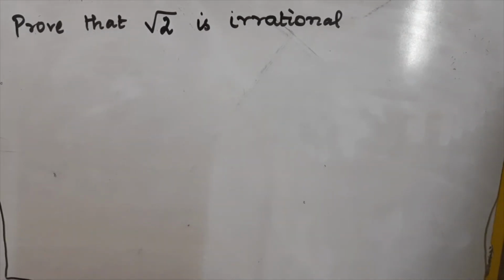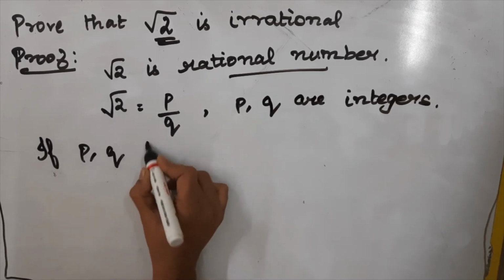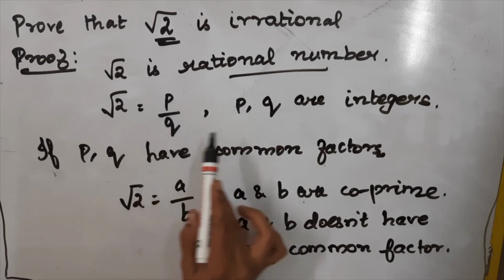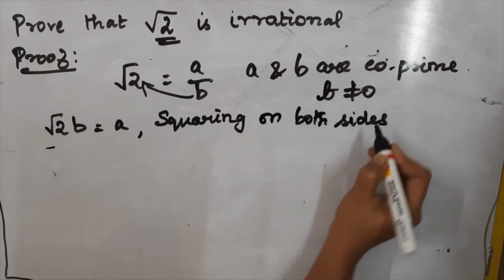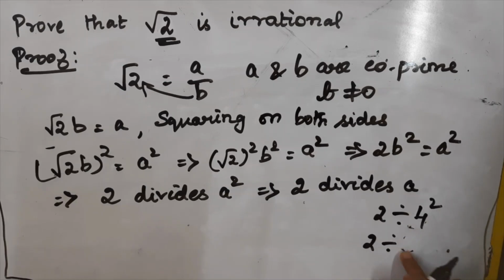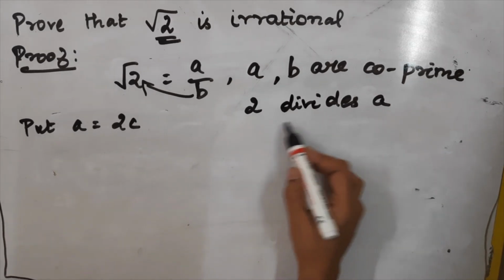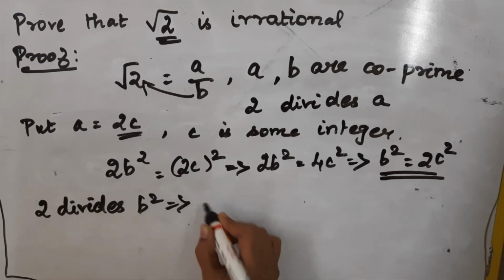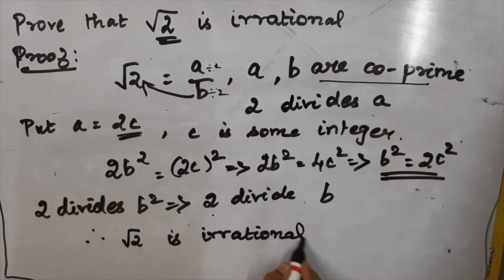YARYTutorials is an educational channel where one find educational videos based on NCERT syllabus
Welcome to YARY Tutorials.

YARY Tutorials is an educational channel where one can find educational videos based on NCERT syllabus.